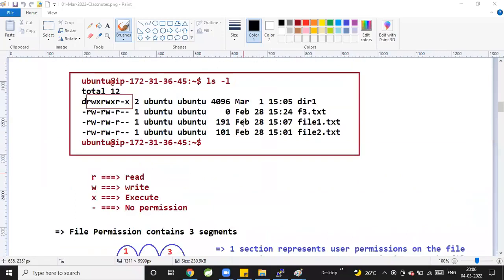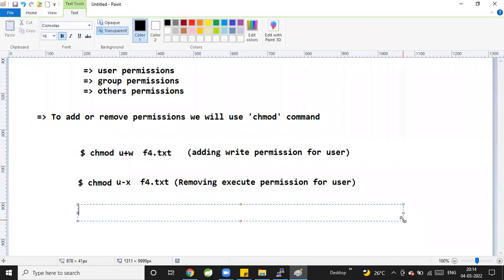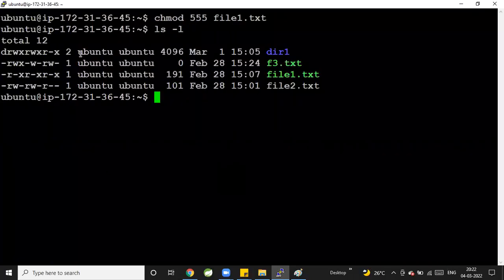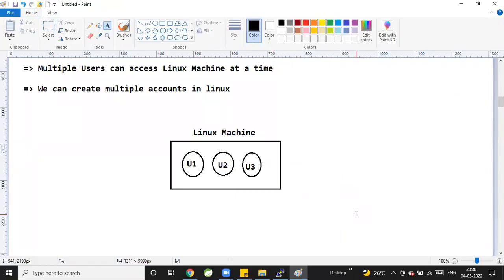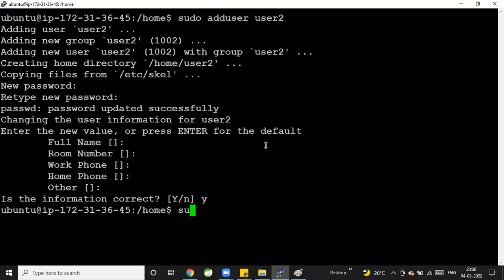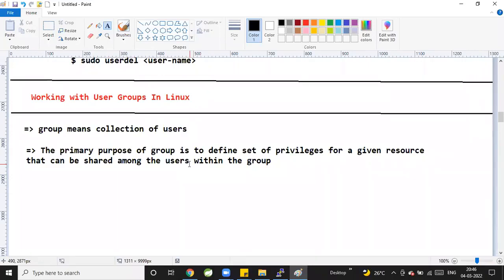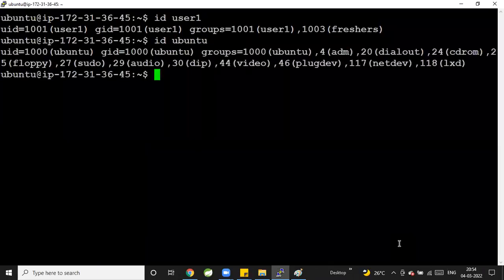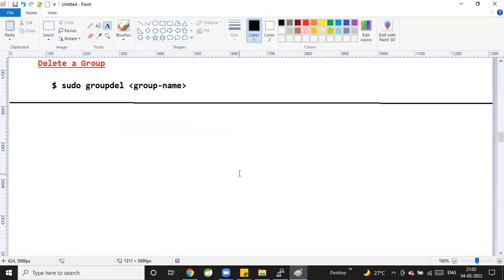Session March 4